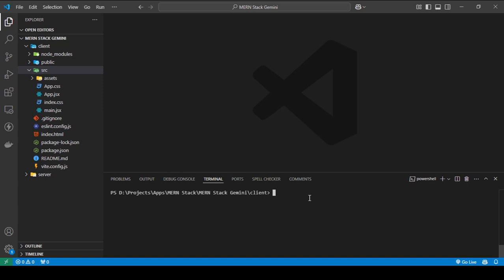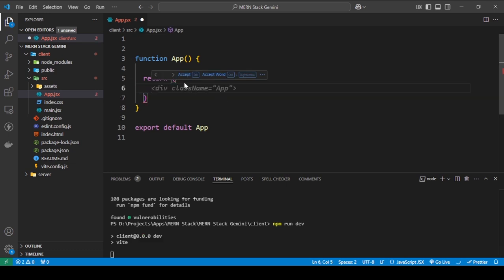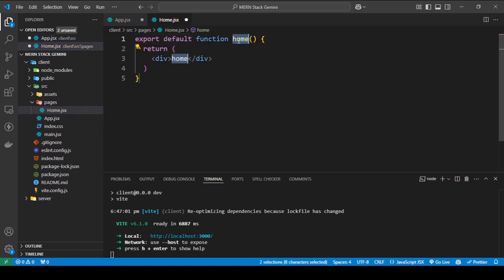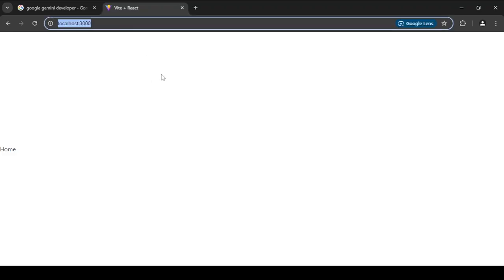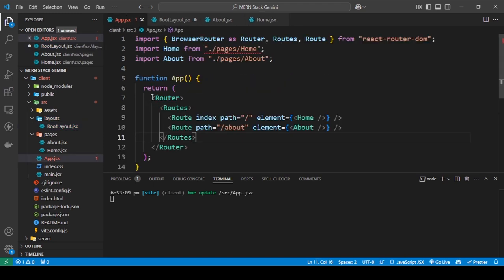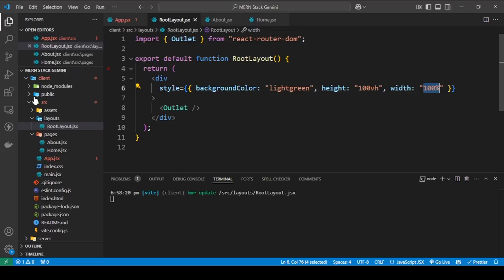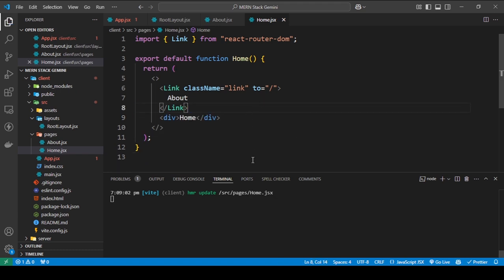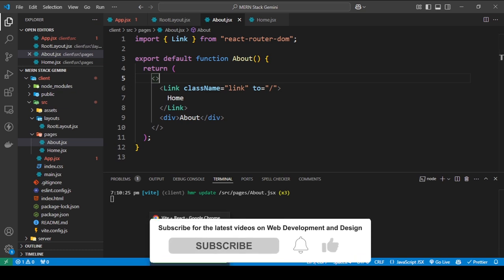How To Setup Your Routing, Layout & Navigation In React 19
In this comprehensive tutorial, we'll guide you through the essential steps to get started with Routing In React:

Adding Routes: Discover how to implement routing in your application using React Router Dom, enabling seamless navigation between different components.

Creating Layouts: Understand the process of building dynamic layouts that enhance user experience and maintain consistency across your app.

Using Navigation Links: Master the art of adding navigation links to your React components, allowing users to effortlessly explore your application.

Whether you're a seasoned developer or just starting out, this video provides valuable insights to enhance your React projects.

0:00 Intro
0:09 How To Install React Router Dom In Your React App
1:32 How To Add Routing In your React App Using BrowserRouter, Routes And Route
4:58 How To Add A Layout To Your React App Using React Router
8:19 How To Use React Router Link To Navigate To Different Pages In Our Router